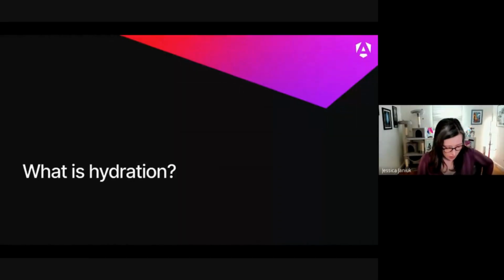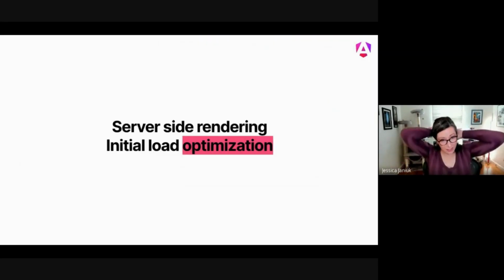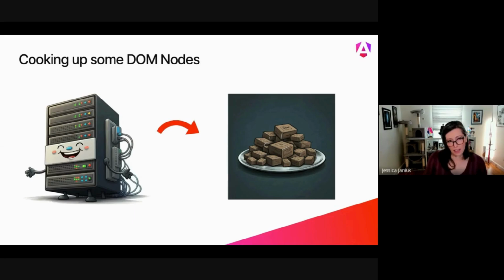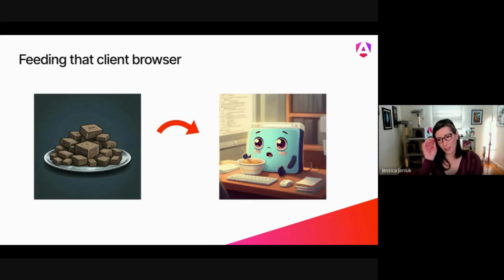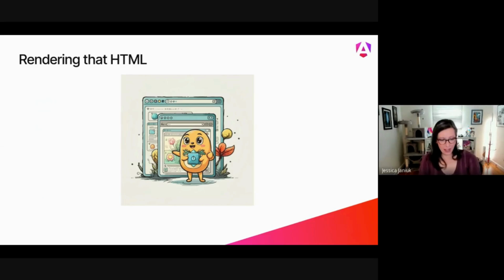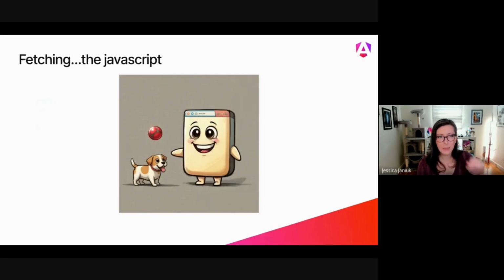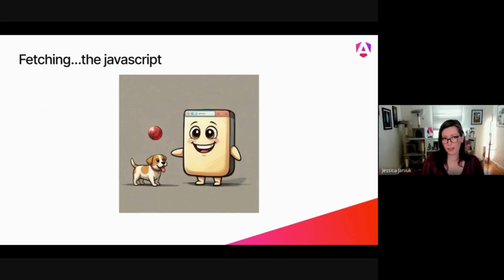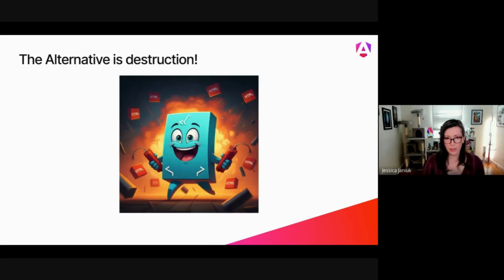ELI5: SSR & Hydration with Jessica Januik, Angular Team 🤩🌟 WeLearnTogether | TechStackNation.com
Want to join cozy live calls with friendly tech experts like Jessica where questions and discussion are warmly encouraged? You can sit with us! 🥰

Found this video helpful? Even better, come join our architect study groups so you can participate in discussions like this! 😎

is the place for innovative developers and software architects to network and collaborate, and you're invited.